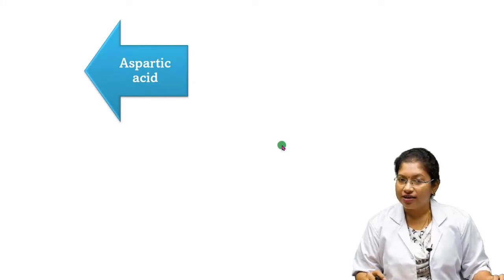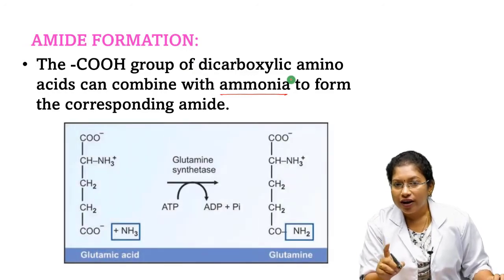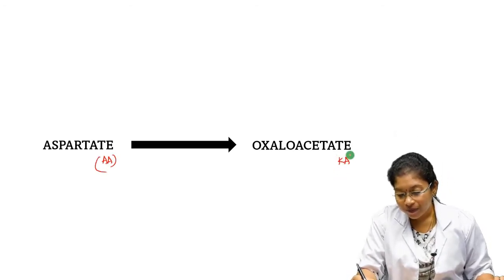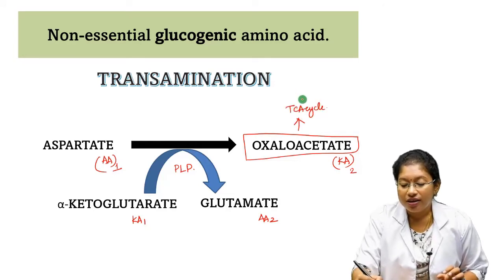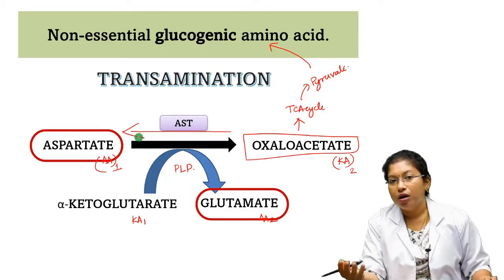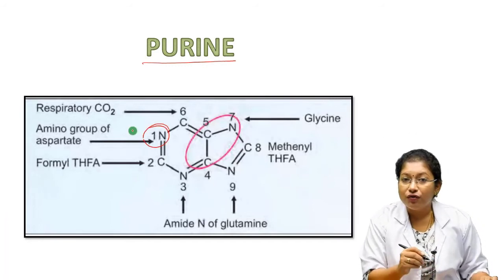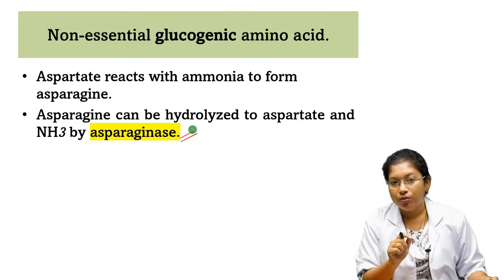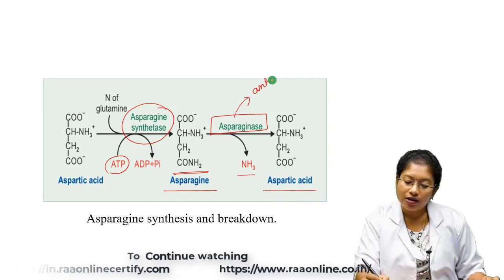Acidic Amino Acid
RAAMED App

RAAONLINE App

Description:
The term "protein metabolism" refers to the many biochemical procedures involved in the production of proteins and amino acids as well as the catabolic breakdown of proteins. Transcription, translation, and post-translational modifications are the processes in the production of proteins. Proteins are broken down into smaller peptides, and then finally into amino acids, a process known as protein catabolism. Organic substances known as amino acids have both amino and carboxylic acid functional groups. The process by which proteins are created from amino acids is known as protein anabolism. Based on the NMC CBME curriculum, this module provides comprehensive information about protein metabolism for medical students.